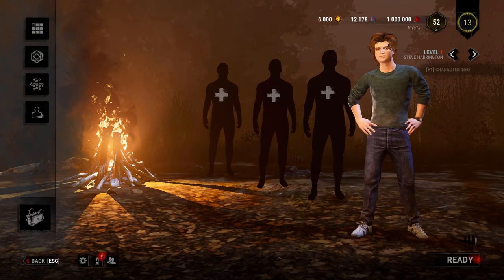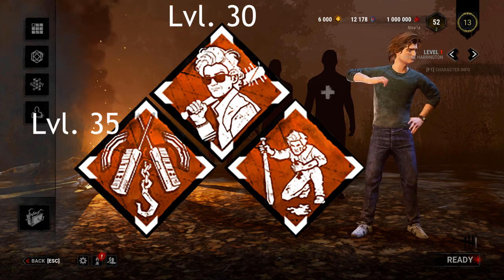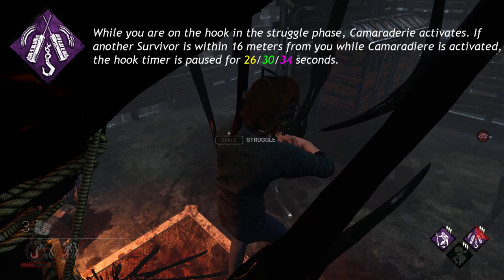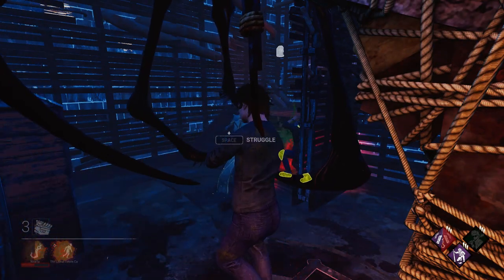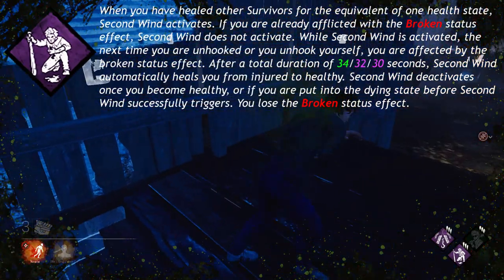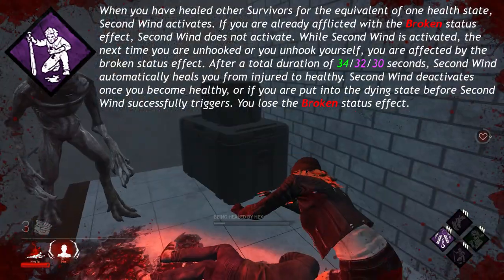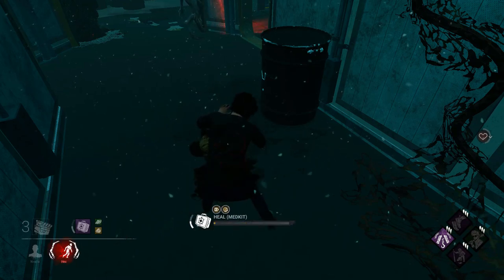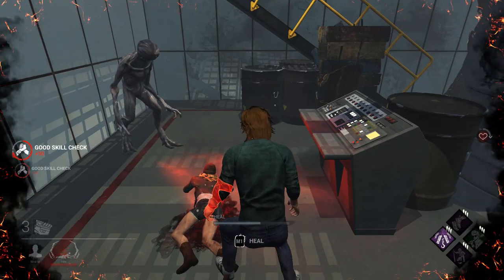Steve Harrington Survivor Spotlight | Dead by Daylight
Dead by Daylight is rated M for mature, so this video is intended for people 17 or older. Dead by daylight is not a game for kids, and kids should not be watching videos on this game.

Hello everyone and welcome to this video showcasing Steve Harrington's 3 unique perks! His 3 unique perks are Babysitter (30), Camaraderie(35) and Second Wind(40).